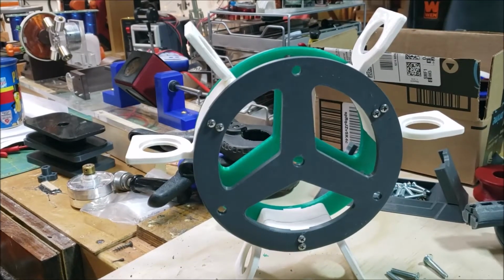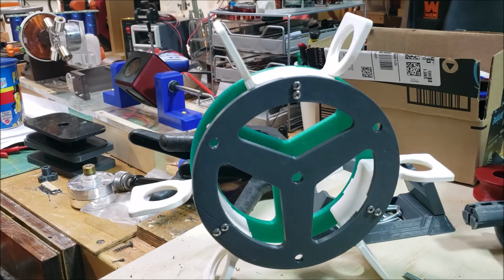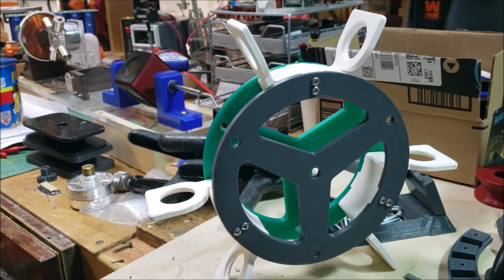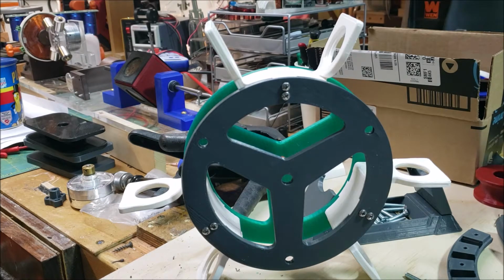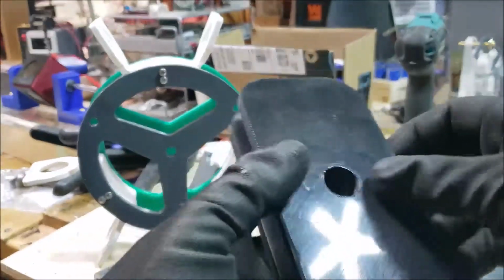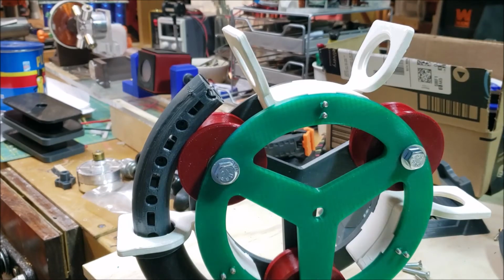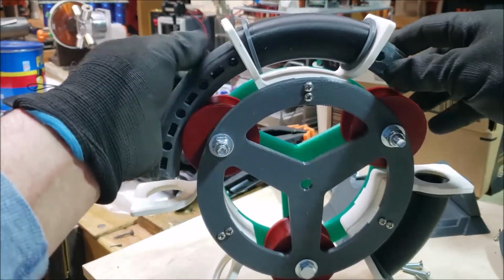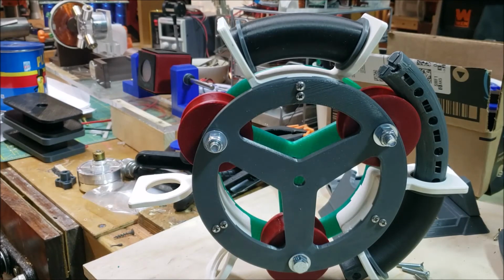3D Printed solenoid motor update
Moving right a long with SpaceMan Aust 3d printed solenoid motor. Still waiting on the magnets to arrive but have assembled the unit about 3/4 of the way. I need to fix the connection where the coil meets the coil holder but that should be an easy fix. It's looking very cool.